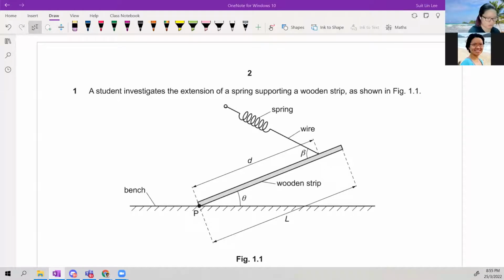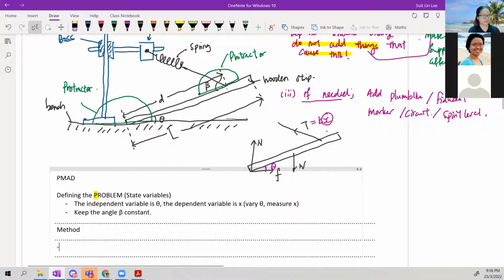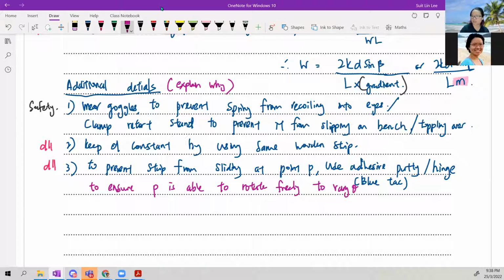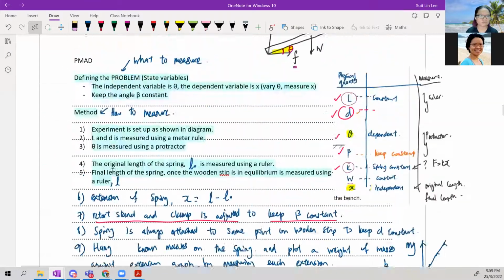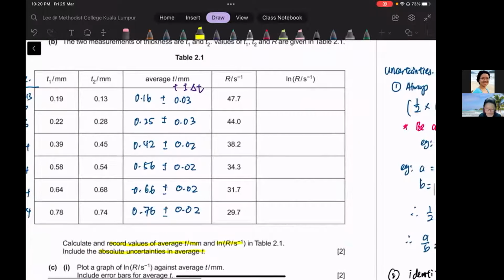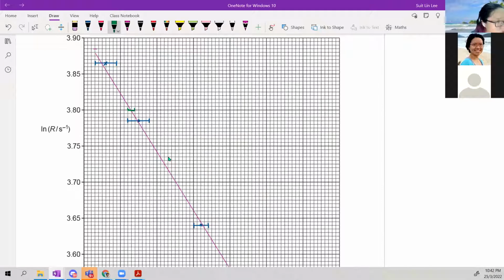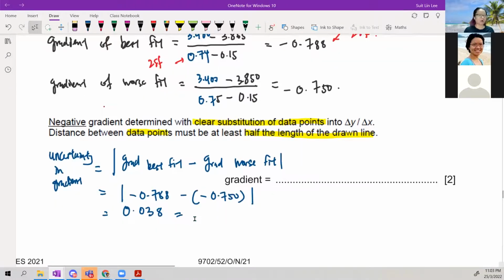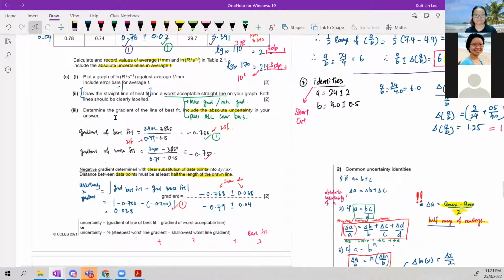[25/3] P5 ON21 P52 Q1 Suspended Equilibrium & Q2 Count Rate Exponents